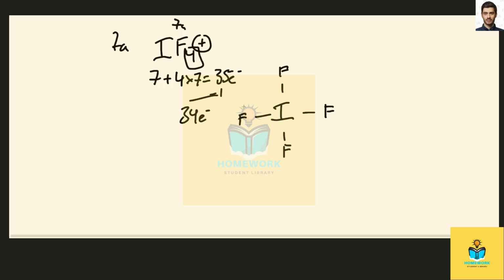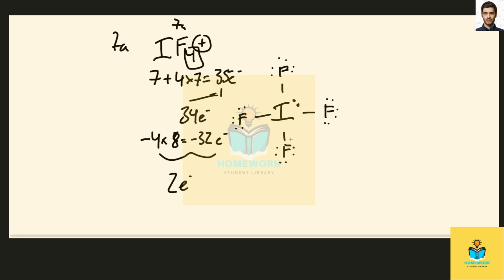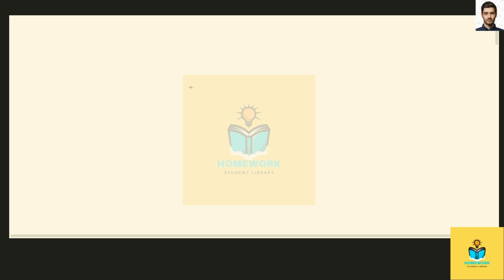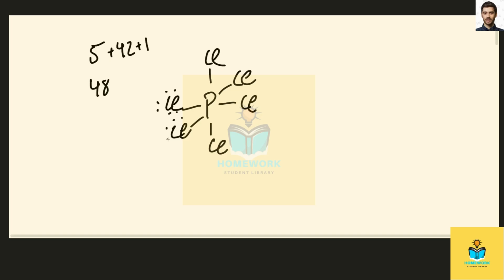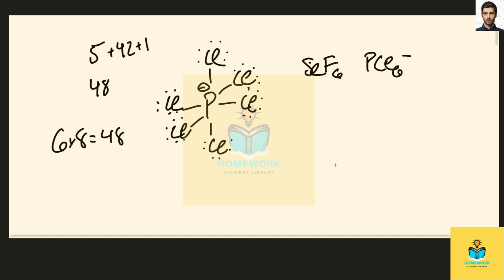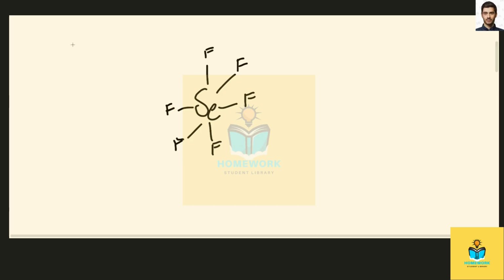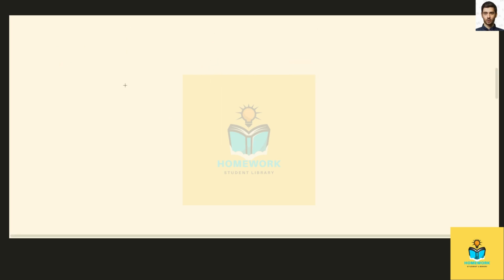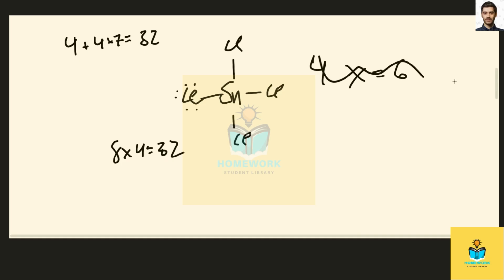[Chemistry] Moving to another question will save this response Question 3 Which of the moleculesi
[Chemistry] Moving to another question will save this response. Question 3 Which of the moleculesions below have an octahedral electron-pair geometry IF4+ PCI6- SeF6 SnCl2 XeF4 Moving to another question will save this response